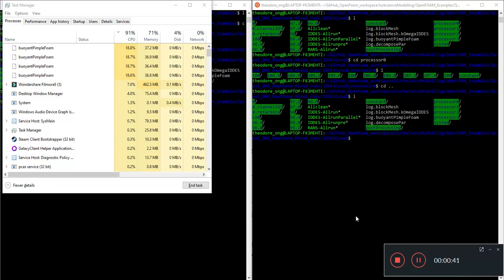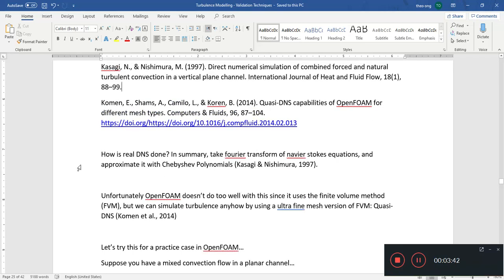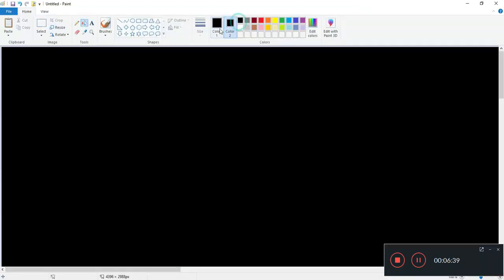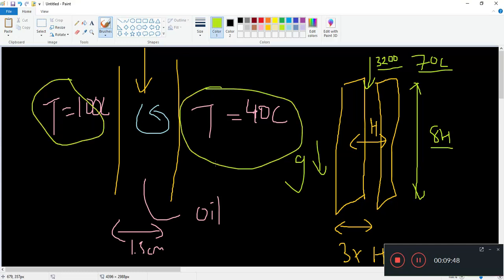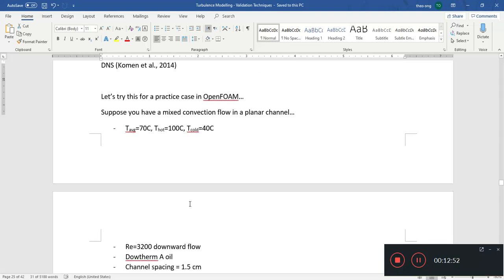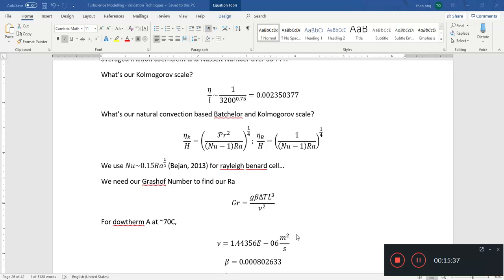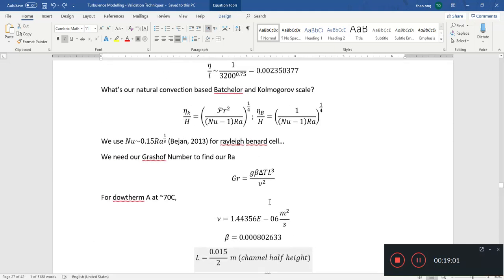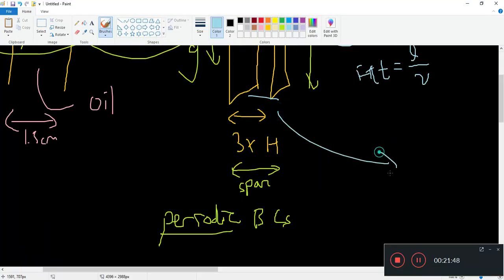Turbulence Modelling 96 - OpenFOAM Example Mixed Convection Getting DNS Scales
Komen, E., Shams, A., Camilo, L., & Koren, B. (2014). Quasi-DNS capabilities of OpenFOAM for different mesh types. Computers & Fluids, 96, 87–104.